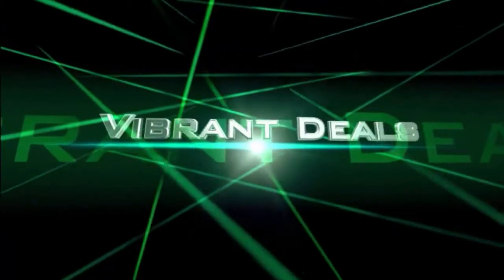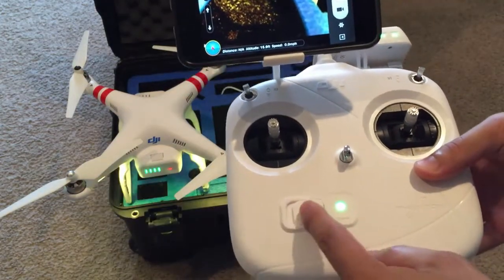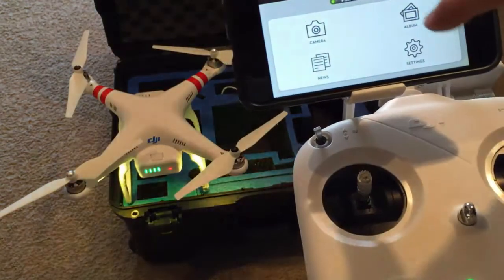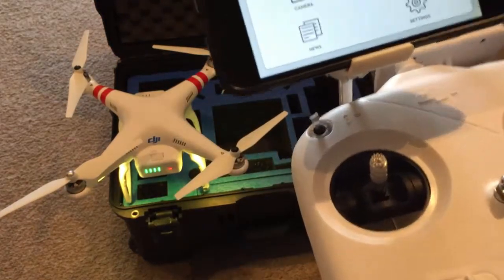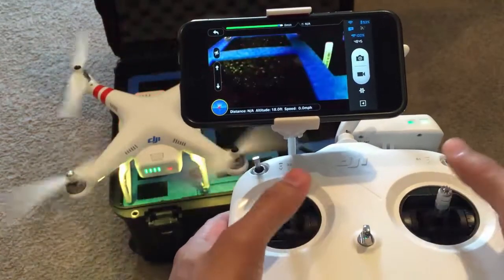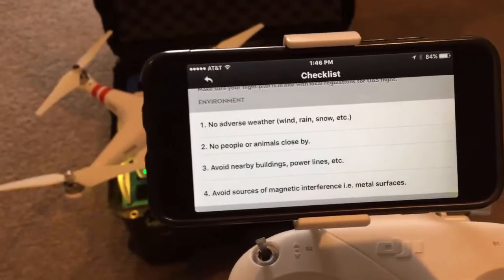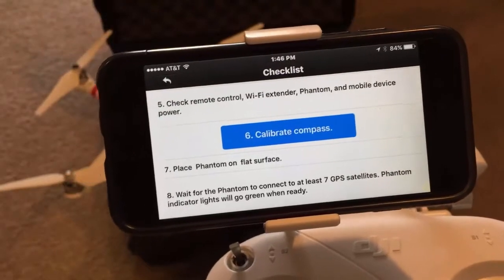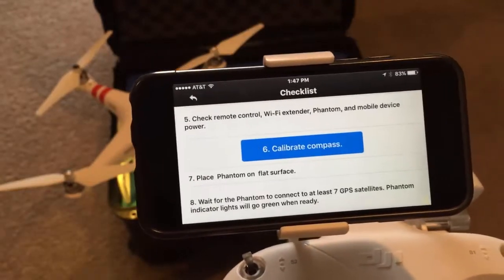✅How to Turn ON/OFF DJI Phantom DJI App | How to Calibrate? | DJI Phantom Quadcopter Drone HD Review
This is a quick review on how to turn on and off DJI phantoms and how to calibrate it before flight. The model that I have has been discontinued and is called the DJI phantom vision 2 plus.